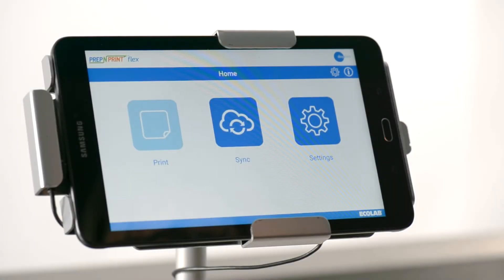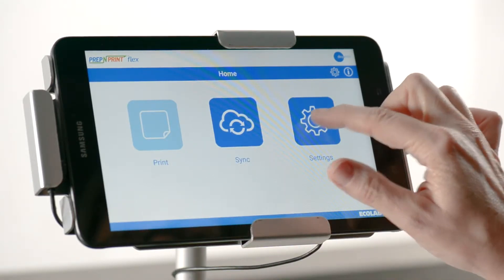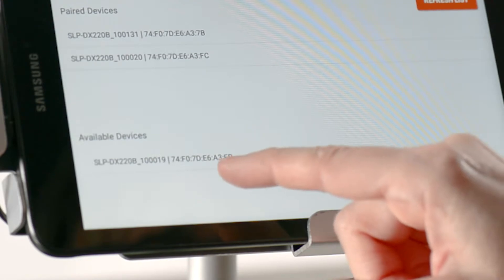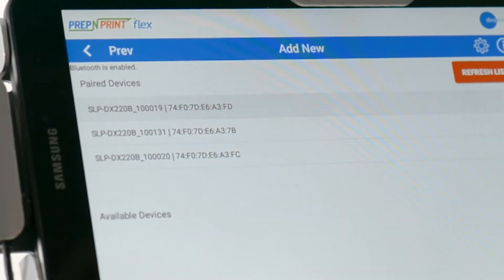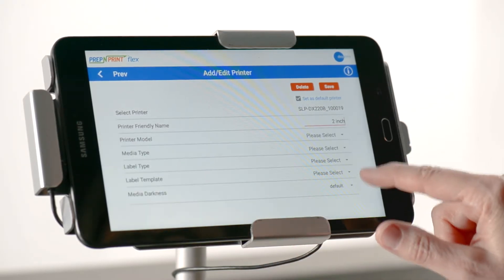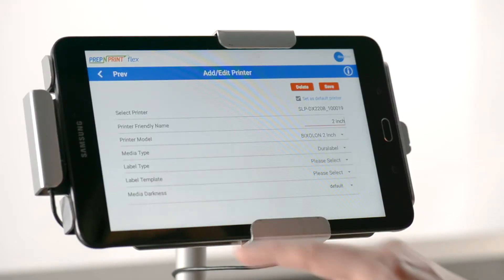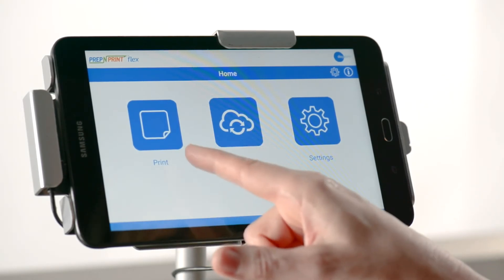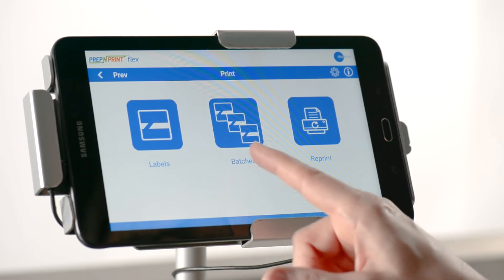Prep-n-Print™ Flex - Printer Setup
Printer Setup
After logging in, you may see a light blue “Print” button. This means you don’t have a default printer set up or selected.

To fix this, tap on “Settings”, then “Printer Settings” to see either a list of saved flex printers or a list of devices previously paired, or available to be paired, to your tablet.
1. If the page is entitled “Printer Settings”, tap on the saved printer. Check the box “Set as default printer” and then tap “SAVE”.
2. Otherwise, select your SLPDX printer from “Paired Devices”, or tap on it
under “Available Devices” and enter PIN ‘0000’; now select it under “Paired Devices” (you may need to refresh the list).
a. Check the box “Set as default printer”
b. Enter a name for your printer
c. Select your printer size (Bixolon 2” or Bixolon 4”)
d. Select the label material, label size, and template you use.
e. Tap the “SAVE” button
3. Return to the “Home” page to see the “Print” button is now dark blue.